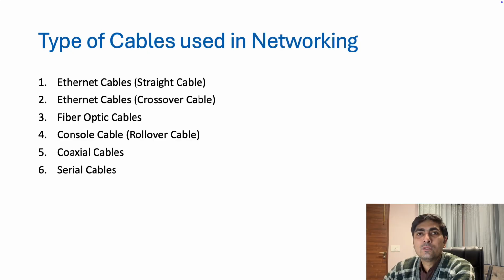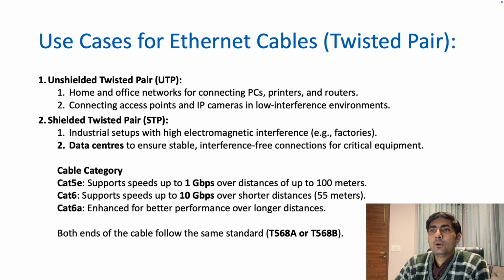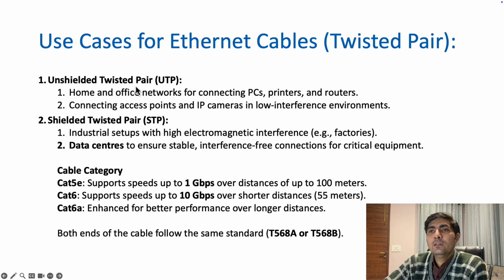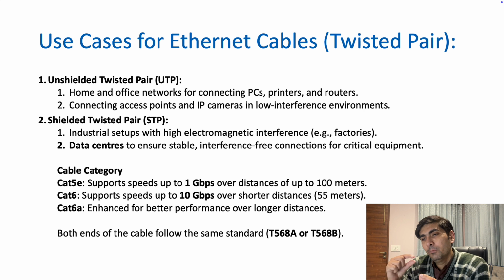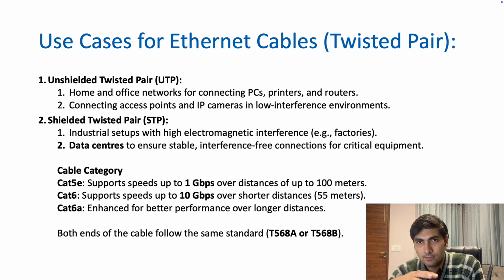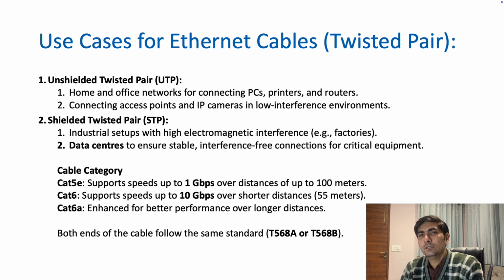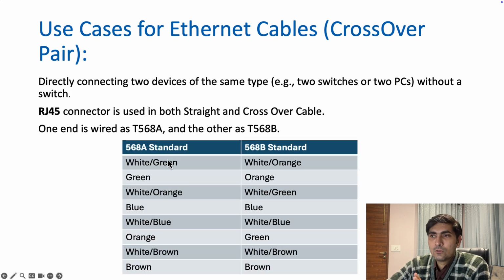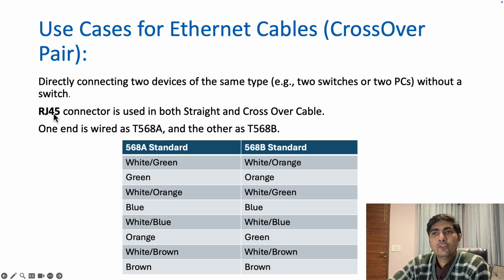Ch 10 : CCNA 200-301: Networking Cables Overview(Part 1) || Ashish Rana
In this first part, I will cover all types of cables which are being used in modern networking to help you gain CCNA 200-301 certification.